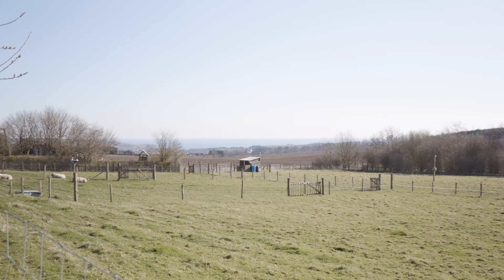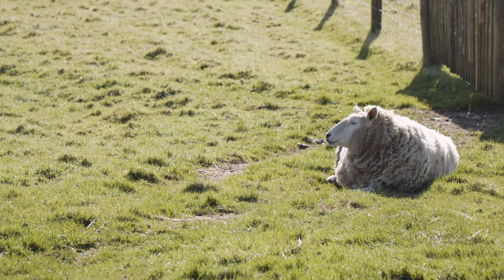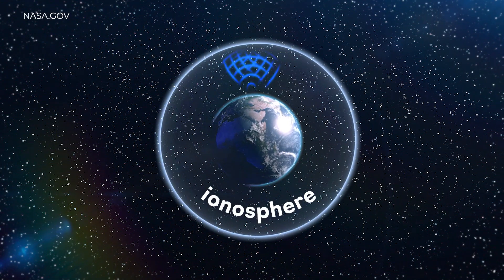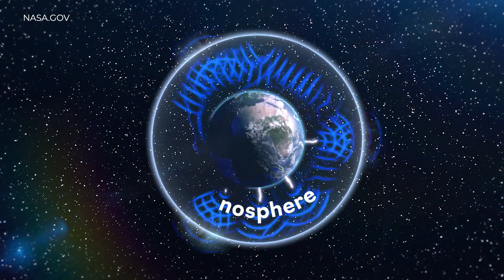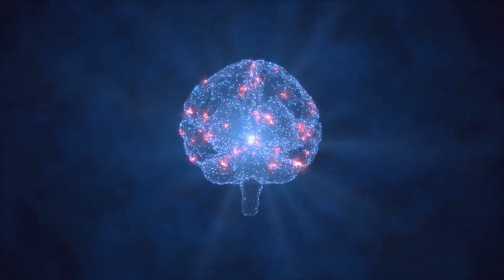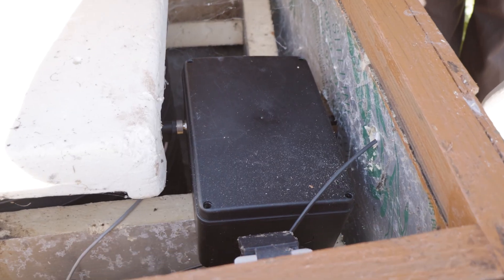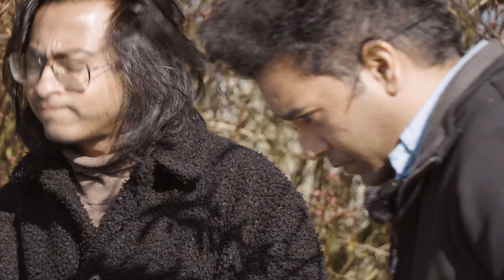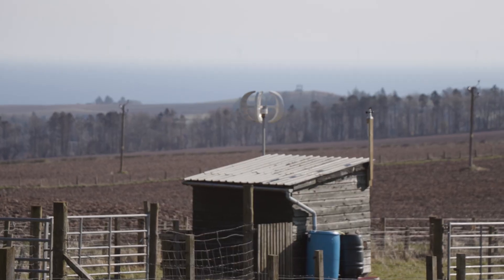Field Work - Monitoring 'Earth's heartbeat' from a field in Aberdeenshire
Find out how thunder and lightning strikes that create electromagnetic waves described as ‘Earth’s heartbeat’ are being monitored by our scientists using a sensor in a rural Aberdeenshire field.